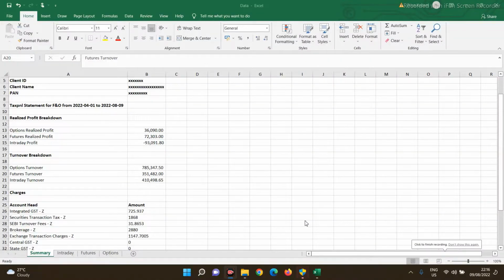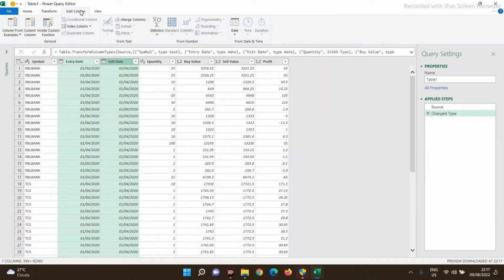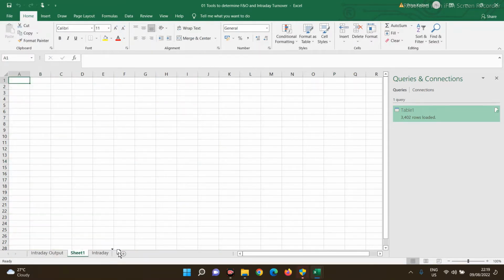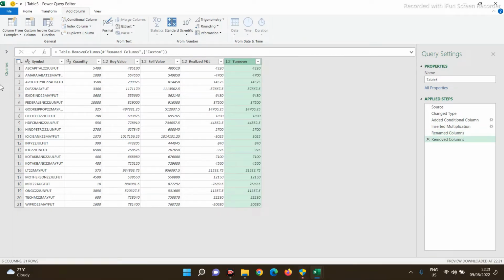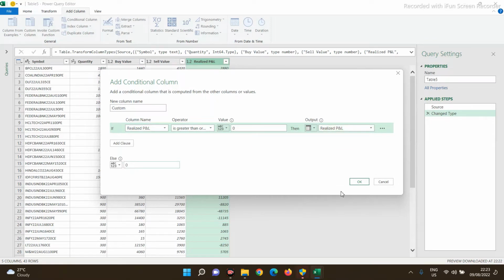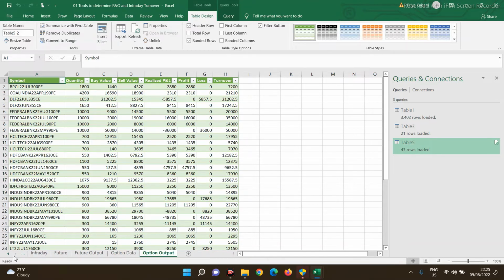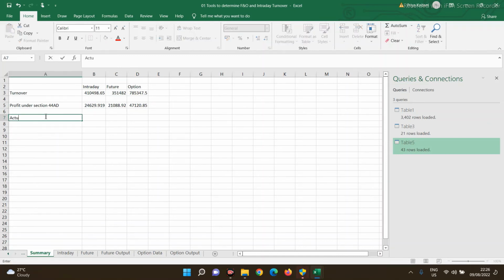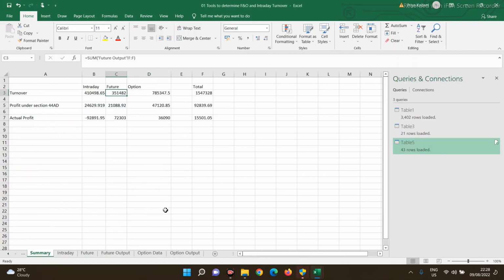Power Query by CA Satish Kadam (Video No. 28) Finding Turnover of FNO & Intraday using power query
Calculation of FNO profit and Turnover under Income tax act 1961, Excel Power Query,  Transformation using Power Query, Load Data, Conditional column, Add Column, Rename the table name, Finding date difference